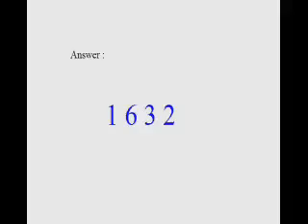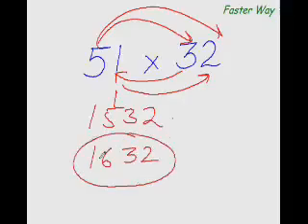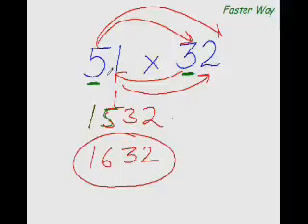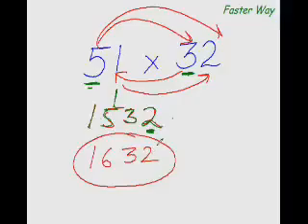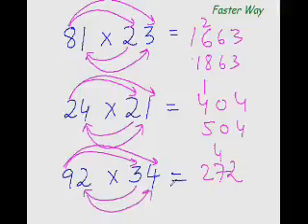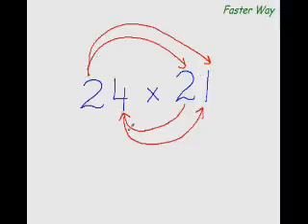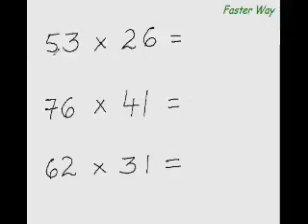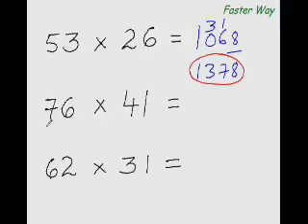EasyCal 5 Direct Multiplication 2 digit number x 2 digit number